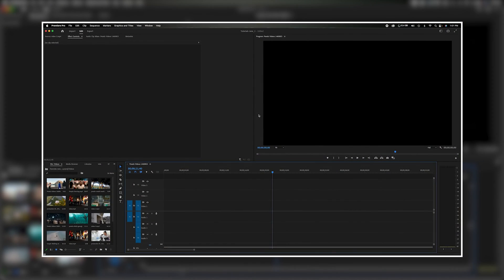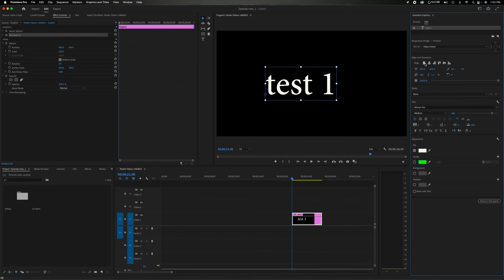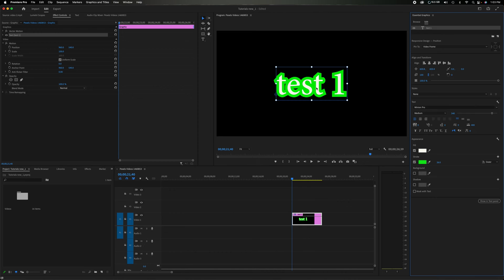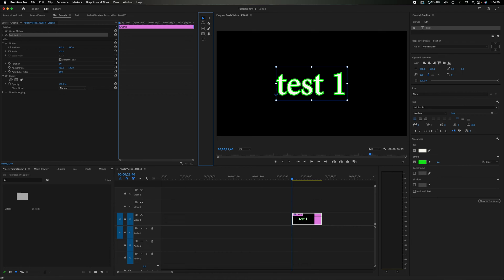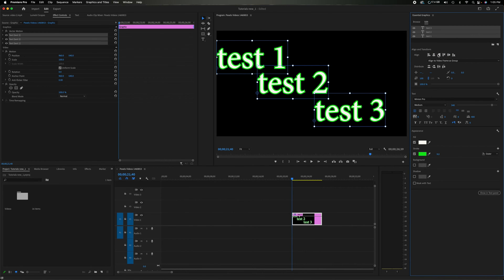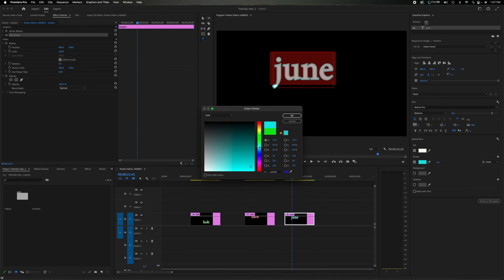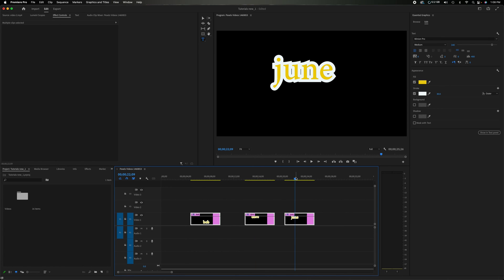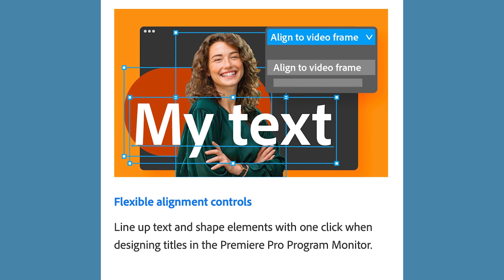NEWEST UPDATE 23.0 In Adobe Premiere Pro CC